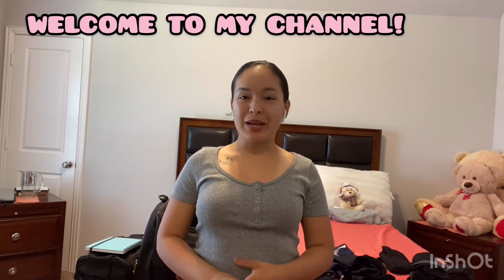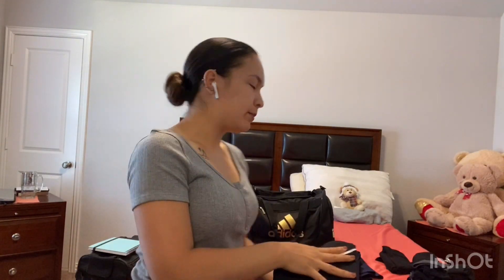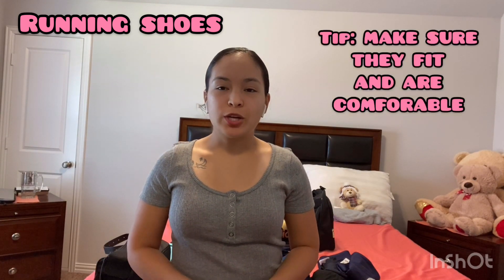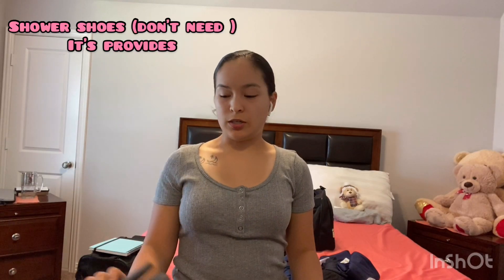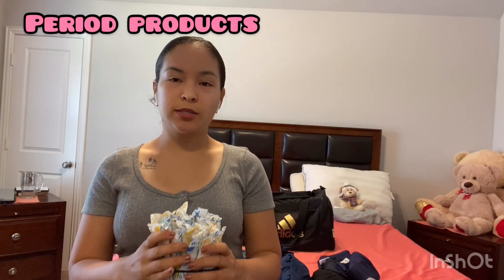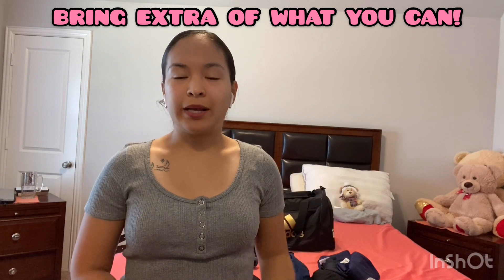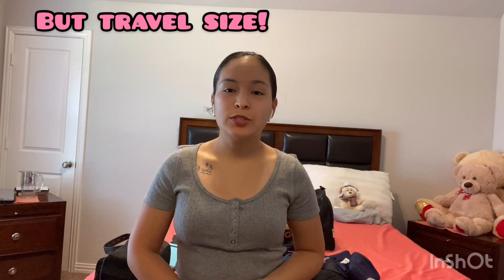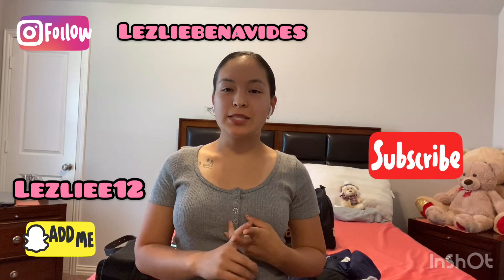AIR FORCE BMT PACKING LIST!! 2020!! SIMPLE WITH TIPS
Since Im expected to leave within a few days I thought I'd share my own things I packed for BMT and some things not to bring!
Hope this has helped! AIM HIGH! FLY FIGHT WIN!
Scheduled to leave June 2, 2020 but covid-19 has delayed my ship out date.
NEW SHIP DATE: June 9,2020!

FREE STOCK WITH ROBINHOOD!